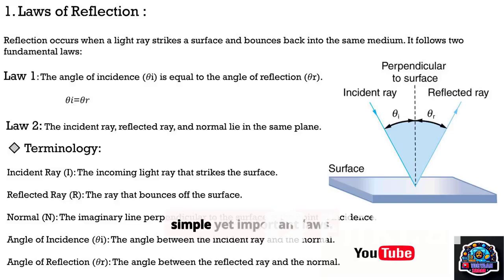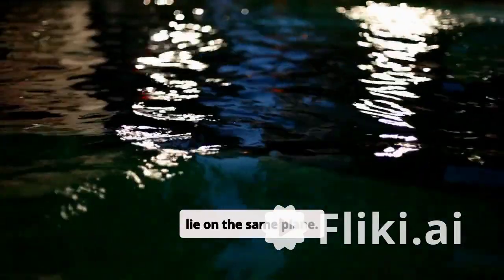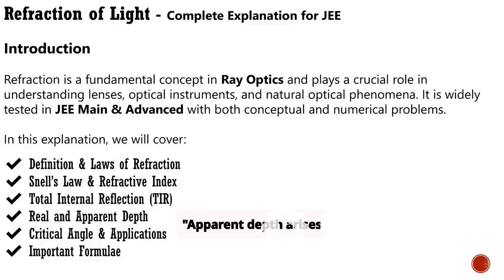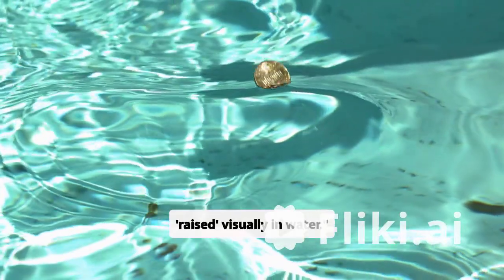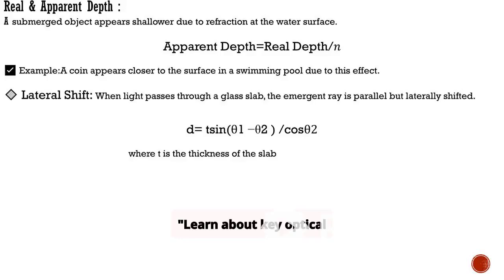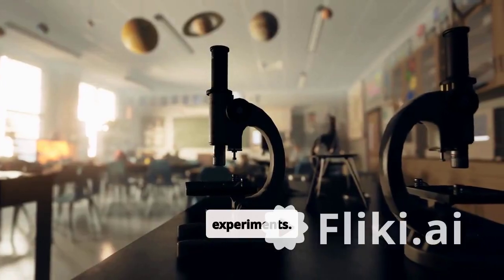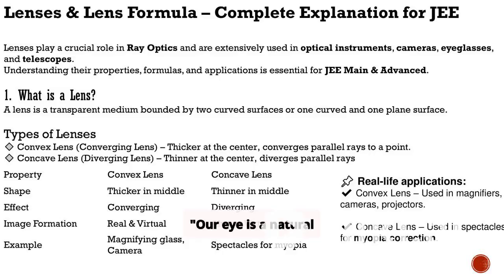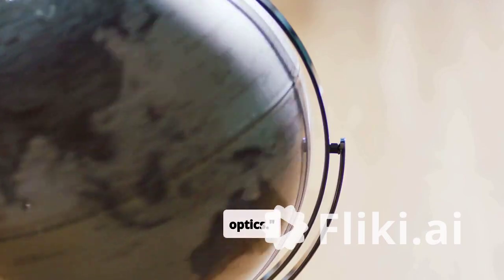Ray Optics Study Guide for JEE - How to Ace Ray Optics!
Welcome to our comprehensive Ray Optics Study Guide for JEE, designed to help you ace Ray Optics and achieve success in JEE mains and JEE advanced. This video is part of our physics exam preparation series, focusing on key concepts in ray optics, including reflection techniques, light behavior, and optical instruments class 12. Our study guide is tailored to provide you with the necessary physics motivation and study hacks to tackle complex topics like lens formula, critical angle physics, and wave theory. Whether you are looking for a study vlog or advanced physics tutorials, our video aims to provide you with the necessary tools to master ray optics and optical instruments class 12. With the help of our study guide, you can develop effective study habits and learn physics tricks to improve your understanding of the subject. Our goal is to provide you with the best possible study material, similar to what is taught at prestigious institutions like IIT Bombay, and help you stay motivated throughout your JEE preparation journey. By the end of this video, you will have a thorough understanding of ray optics and be well-prepared to tackle related questions in your physics exam. So, let's get started and work together to achieve success in JEE.